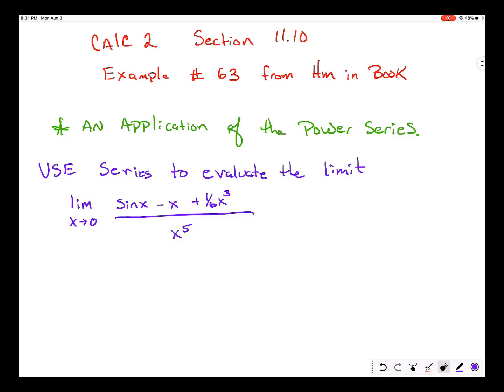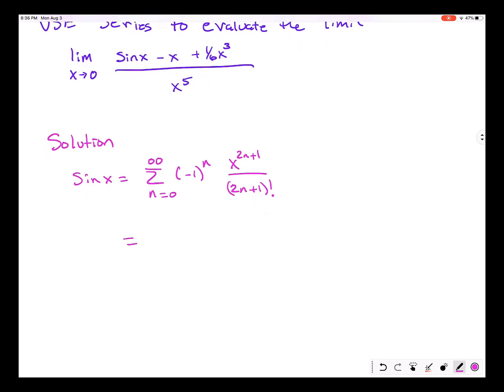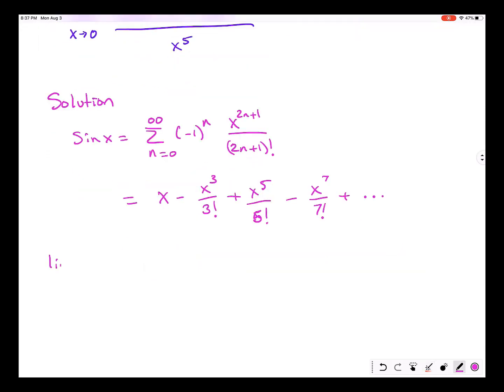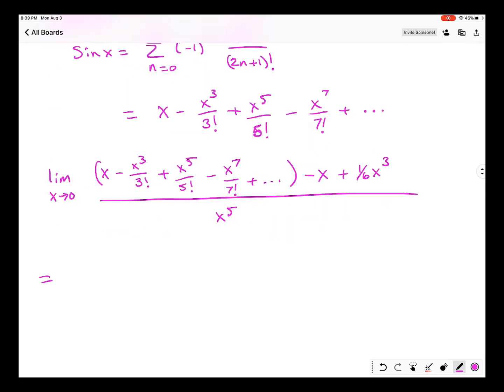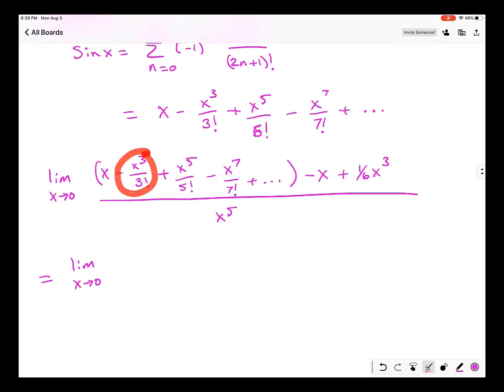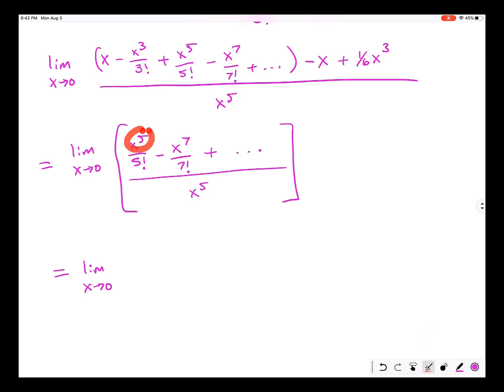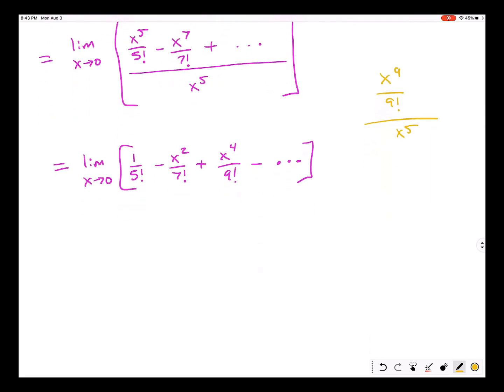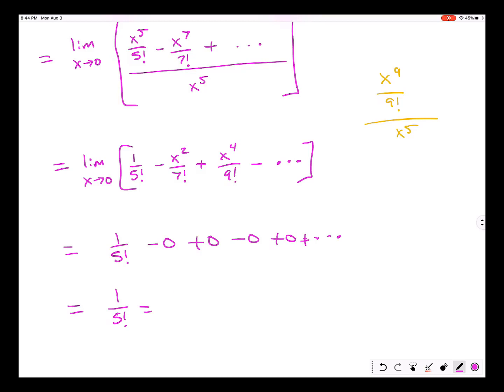Hadley Calc 2 Section 11.10 HM # 63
Calc 2 Section 11.10 HM # 63